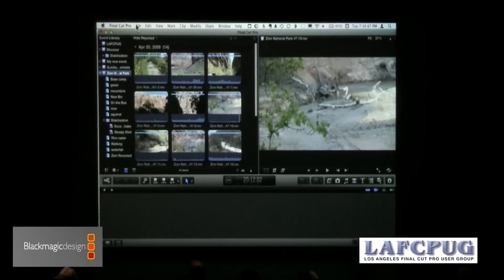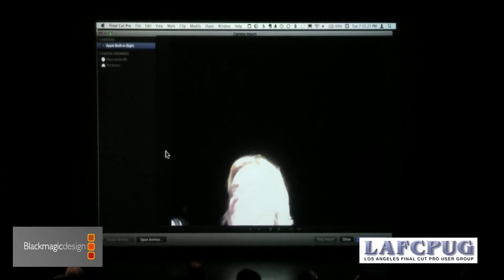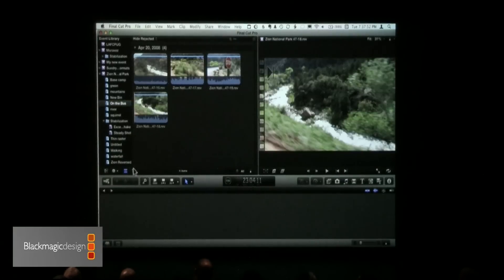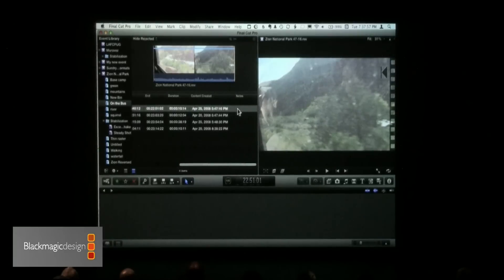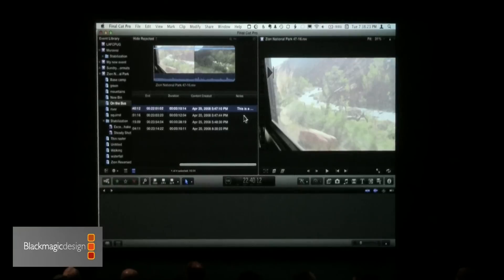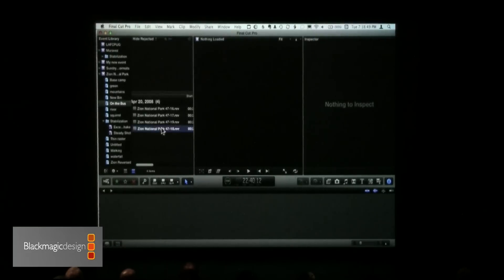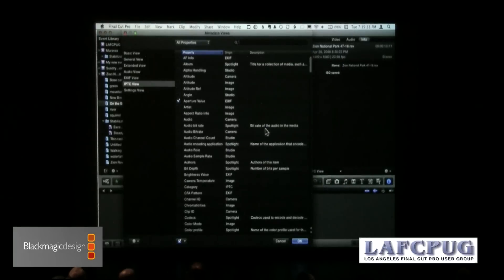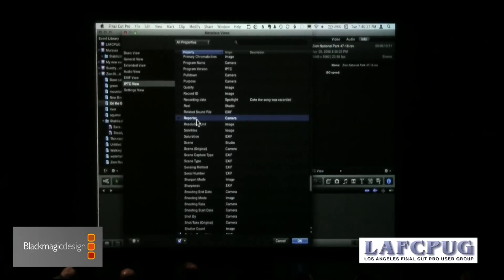Philip Hodgetts FCPX Meta Data Part 3.mov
Meta data Guru, Philip Hodgetts Shows organizing media in Final Cut Pro X using key words and meta data.